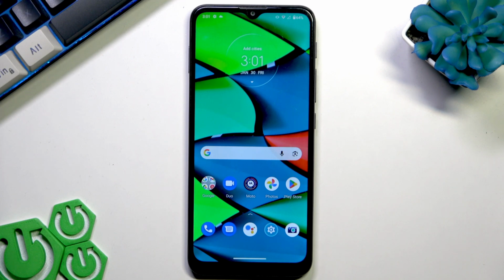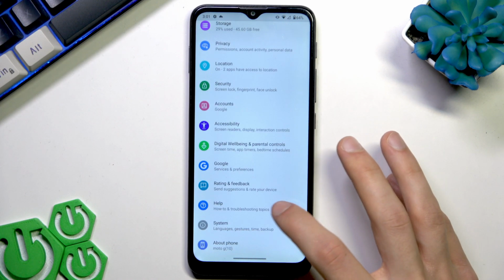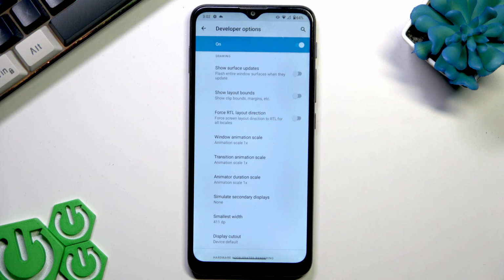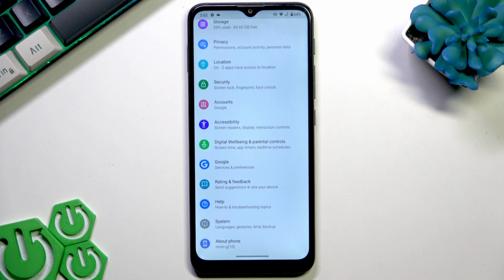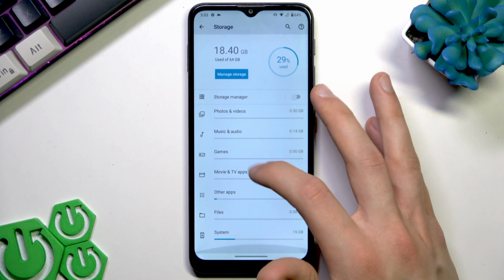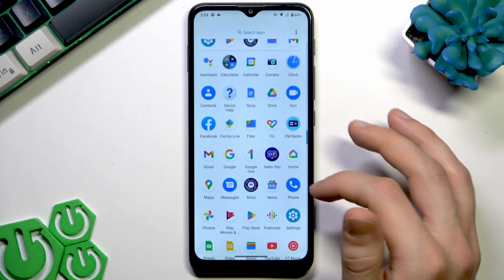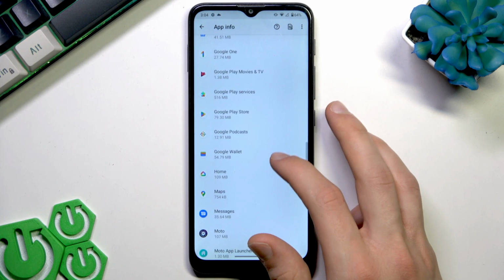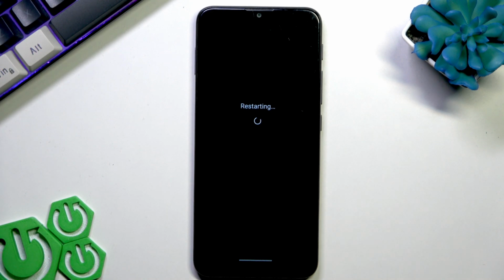MOTOROLA Moto G10 - How to Fix Slow Performance & UI Lag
This video shows simple, effective steps to fix slow performance and user interface lag on the MOTOROLA Moto G10. You will learn how to enable Developer Options, change animation scales (make them 0.5x or turn animations off) to speed up navigation, clean up storage by removing junk files, delete unused photos and apps, and restart the phone so changes take effect. These quick fixes are safe and work well for everyday slowdowns and UI stuttering on Moto G10.

How to fix slow performance on MOTOROLA Moto G10?
How to speed up Motorola Moto G10 by changing animation scale?
How to free up storage on MOTOROLA Moto G10 to reduce lag?

0:00 Introduction — What this video will fix
0:08 Enable Developer Mode — Settings › About phone › Tap Build number 7 times
0:37 Open Developer Options — System › Advanced › Developer options
0:53 Find Animation settings — Window, Transition, Animator duration
1:15 Set animations to 0.5x or Off — Speed up UI navigation
1:49 Clean storage — Settings › Storage › Manage storage › Clean
2:11 Remove large files — Delete photos, videos and unused apps
3:36 Restart phone — Apply changes and check performance
3:55 Outro — Like, comment and subscribe